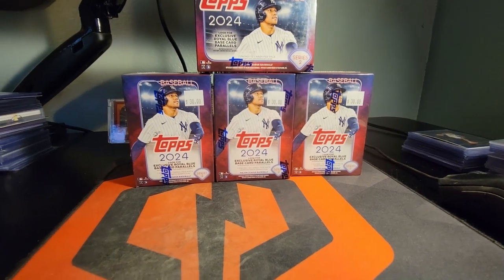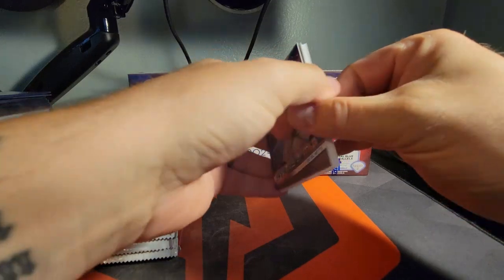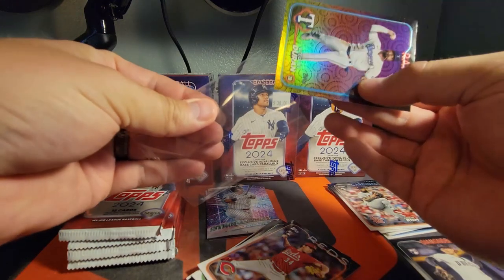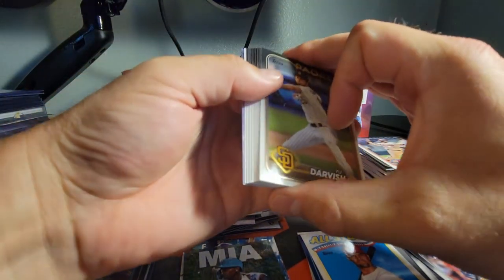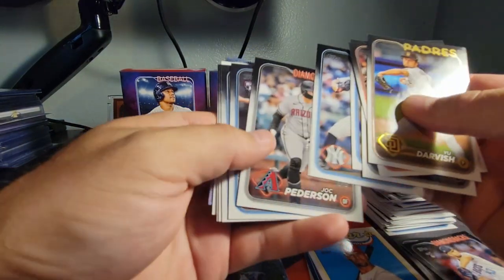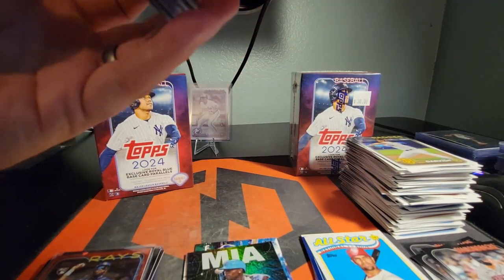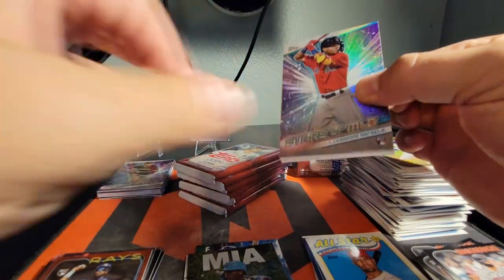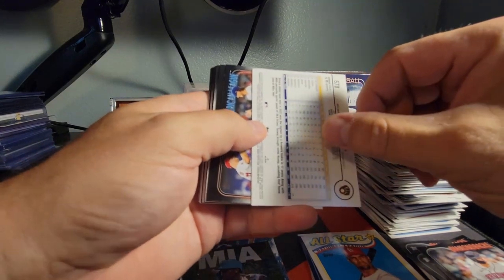2024 Topps series 2! let's go SSP hunting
Got some retail blasters on release day, let's see if we can get any of the SP or SSP cards from 4 regular blasters, don't forget your umbrellas.